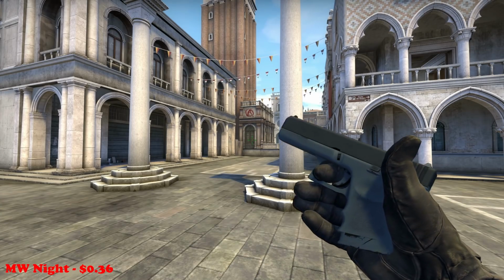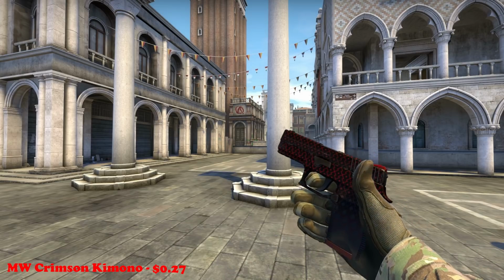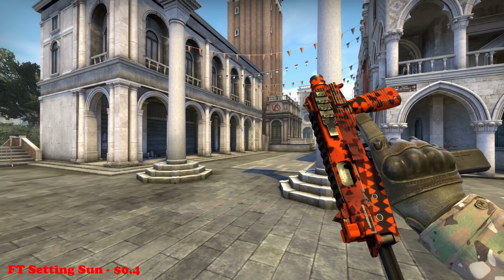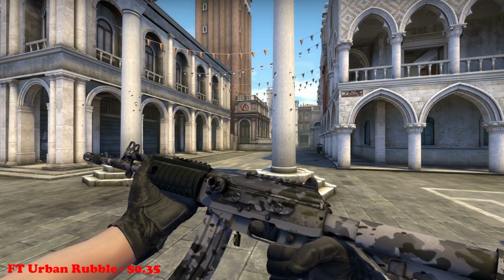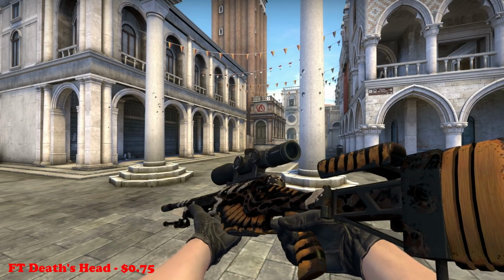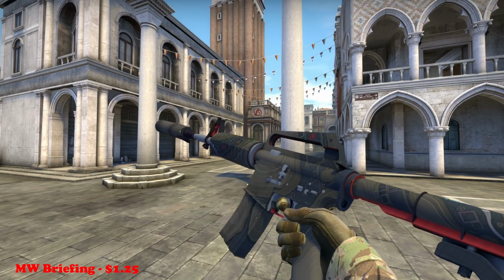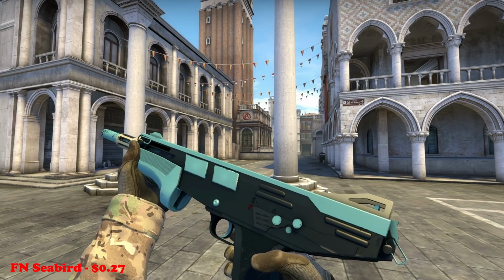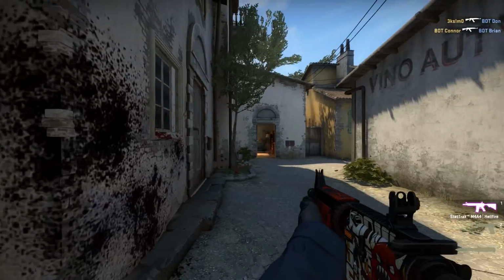CSGO - The Affordable Investment Loadout. | TDM_Heyzeus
A loadout for less than $20 made up of skins that are going up in value - a way to make a bit of money and have some nice play skins in the meantime. Also, if you're looking to invest in larger numbers of cheaper skins, this might give a bit of an indication about where to put your money.

Get a 500 coin bonus on IdleEmpire, where you can earn free skins, games and cryptocurrencies

About TDM_Heyzeus:

Hi, I'm his ooze. I’m terrible at CSGO, which is why all my content is about skins instead - apologies for any of the Death Match footage that makes it in.